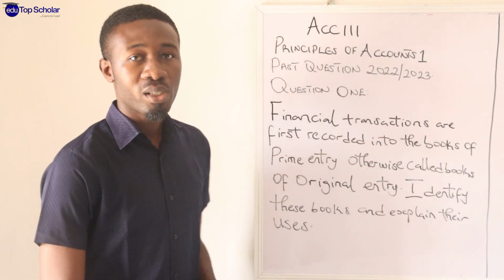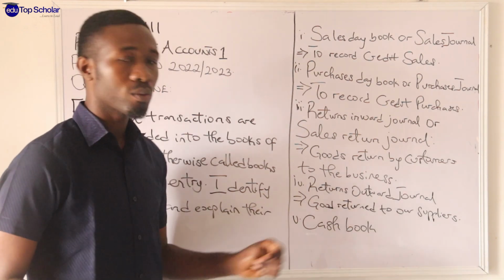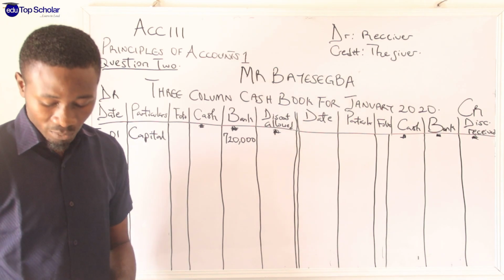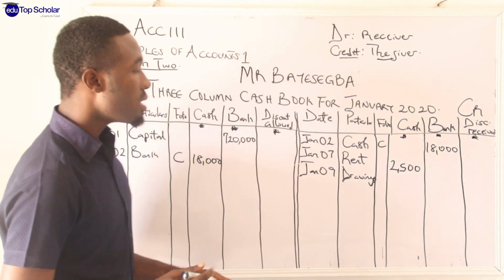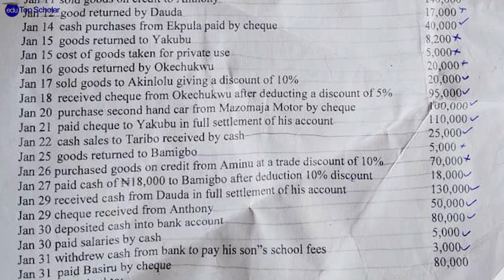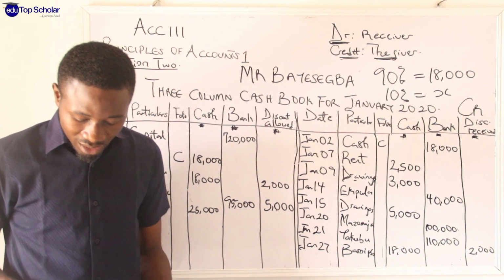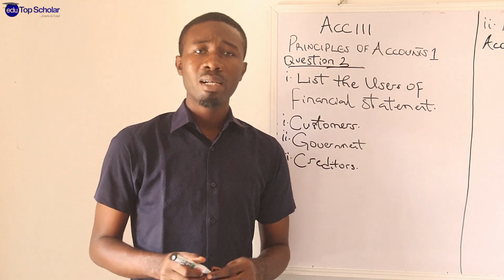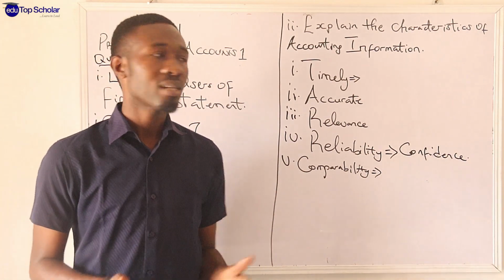EXAM FOCUS: PAST QUESTION OF ACC 111 (PRINCIPLES OF ACCOUNT)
ACC 111 Past Questions solved and explained for exam purpose.
Watch this and see you grades improve rapidly.